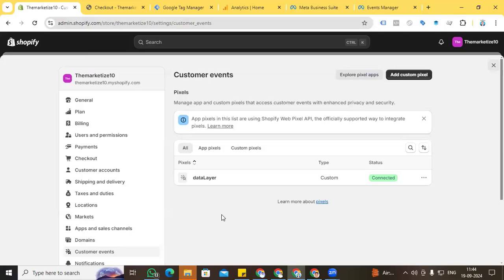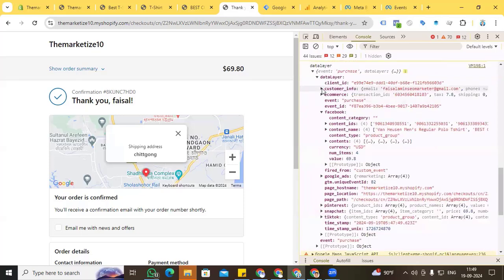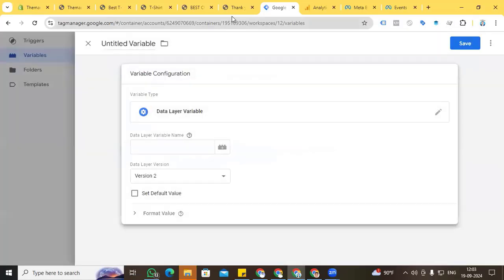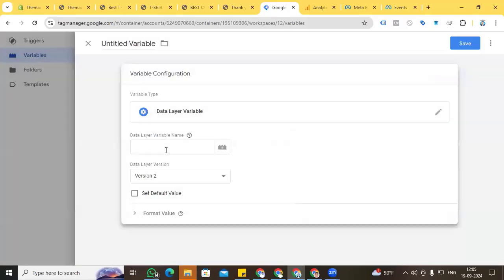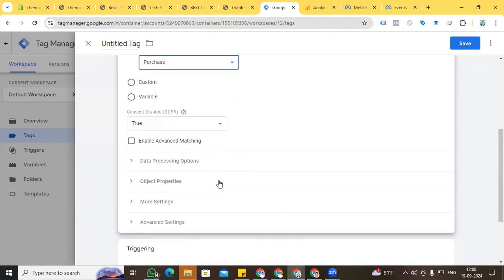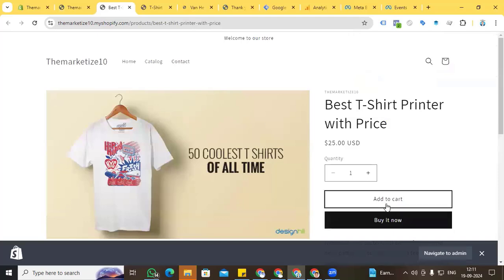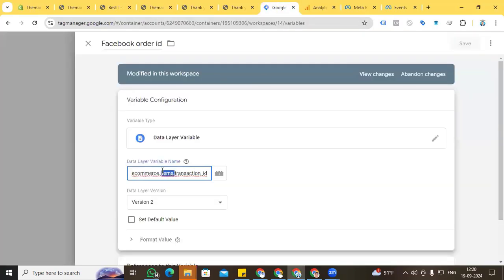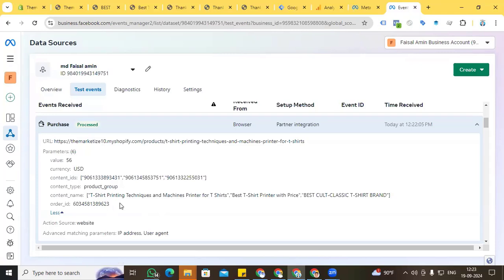Facebook Pixel Conversion Tracking (Purchase Event) with Theme-Independent DataLayer for Shopify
In this video, I’ll guide you through setting up the Purchase event for Facebook Pixel conversion tracking on your Shopify store using a theme-independent DataLayer via Google Tag Manager (GTM). This method works across platforms like Facebook, Google Ads, Pinterest, TikTok, and Snapchat, ensuring your tracking is accurate no matter the theme you use.

Why Use Theme-Independent DataLayer?
Track events across different platforms with a single setup.
Avoid complications when changing Shopify themes.

Setting Up the Purchase Event in GTM:
Add essential variables like content_ids, content_name, value, currency, content_type, and order_id.
Use Custom HTML to set up a robust Purchase event for your Facebook Pixel.

Advanced DataLayer Features:
Automatically pull all product IDs and names from the checkout for accurate tracking.
Ensure seamless integration across social media platforms with optimized event tracking.

Enhance your ad performance and future-proof your tracking setup by implementing a theme-independent DataLayer on your Shopify store!